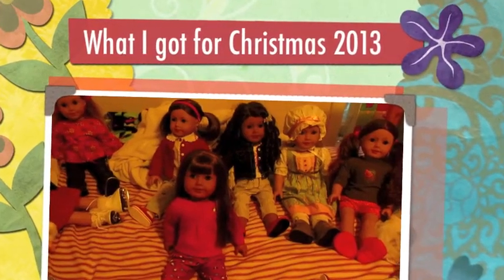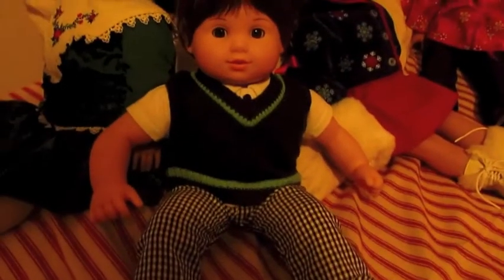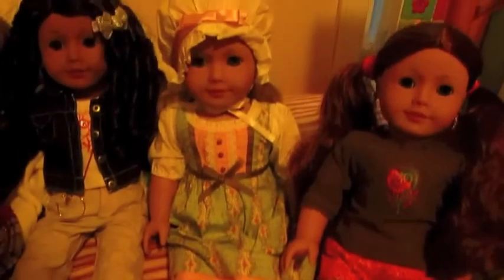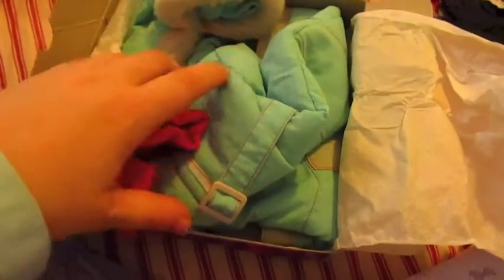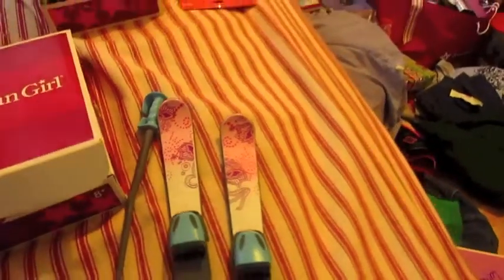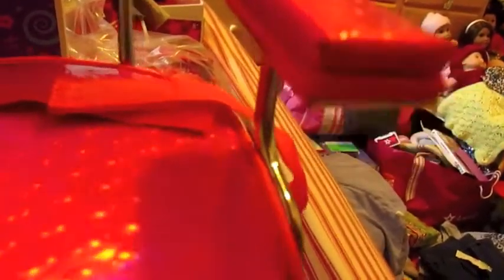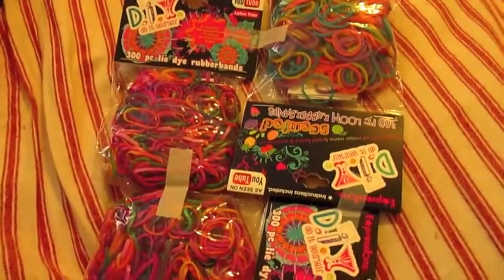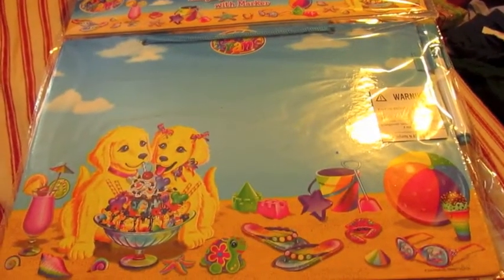What I got for Christmas 2013